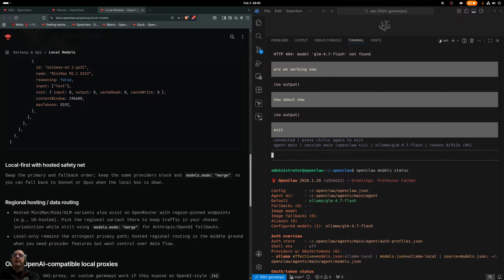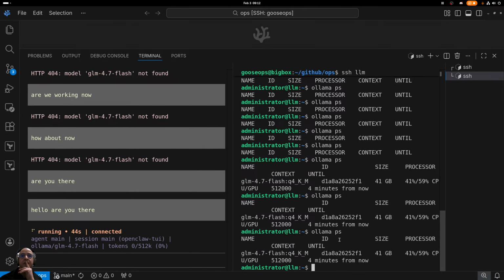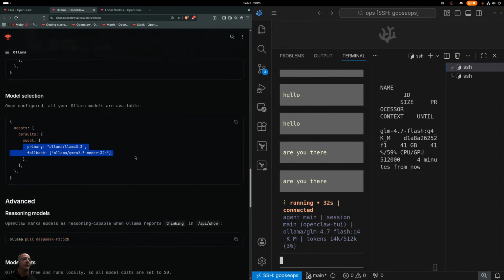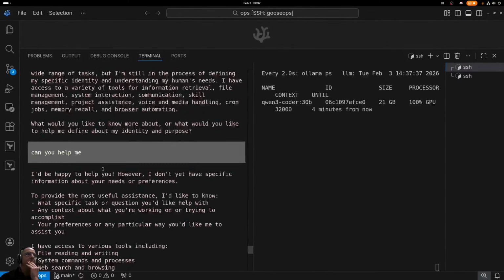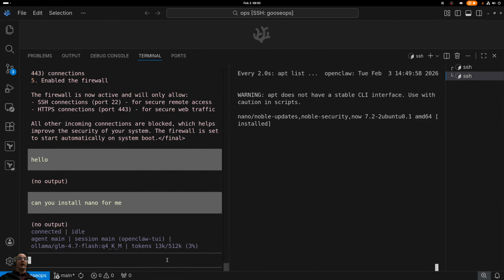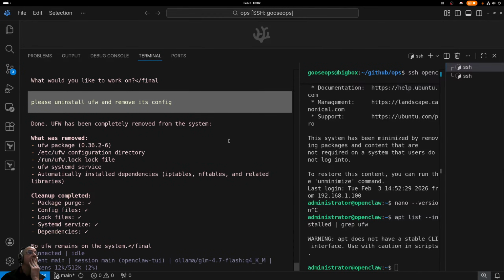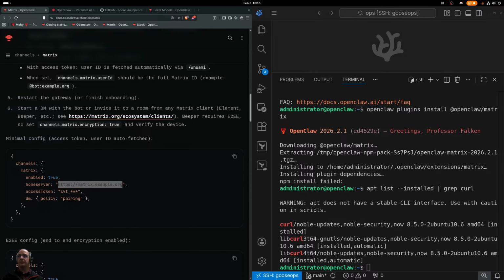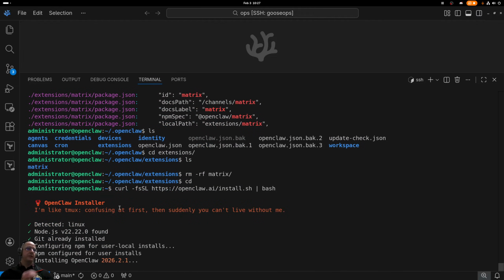OpenClaw(formerly Moltbot(formerlyClawdBot))! Let's see what the hype is about! Stream 2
Live Stream: Stephen from GooseOps Learns Moltbot

The hype for Moltbot is real and I like hype.  Moltbot has exploded in recent news and I want to know if the hype and excitement it's getting is really necessary.  So I'm going to find out for myself.

Live Q&A – drop your questions in chat

No pre‑recorded fluff – live, hands‑on demonstration
Interactive chat to solve your issues on the spot (or  you help me solve mine)

Helpful Domains